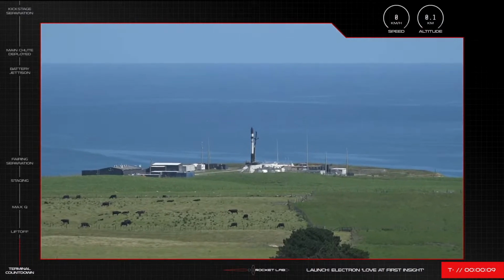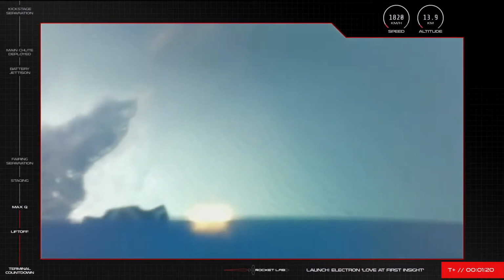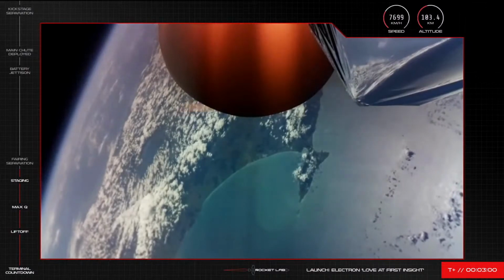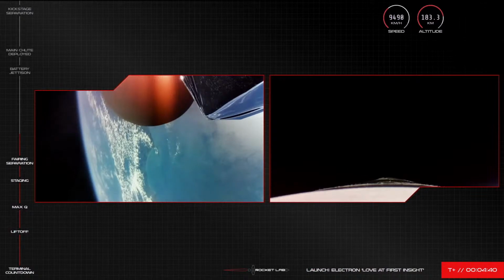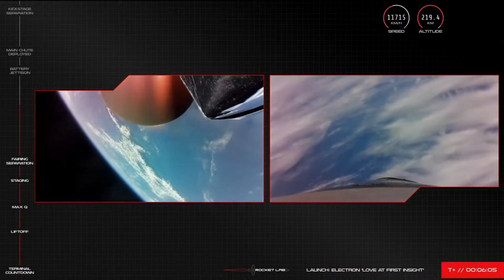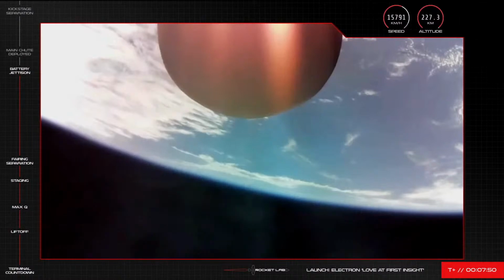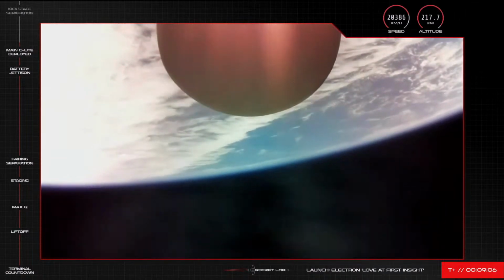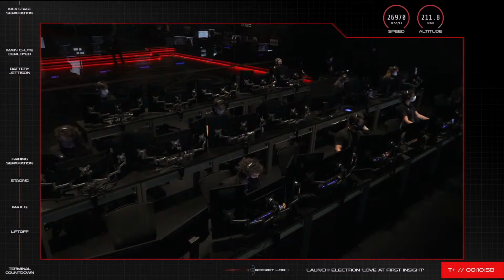Rocket Lab's 'LOVE AT FIRST INSIGHT' Launches! (22nd Electron Launch)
Watch the latest successful launch from Rocket Lab, "Love At First Insight" which is delivering payloads into space on behalf of BlackSky for their planned satellite constellation. This is the 22nd Electron launch for the Auckland, NZ space company.